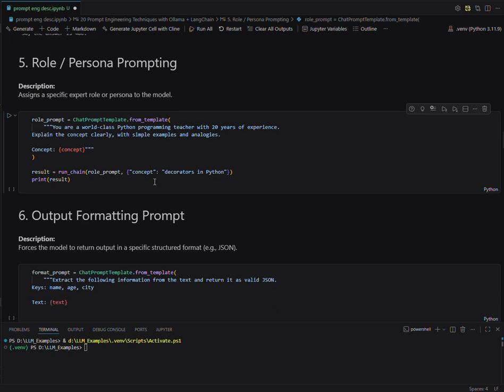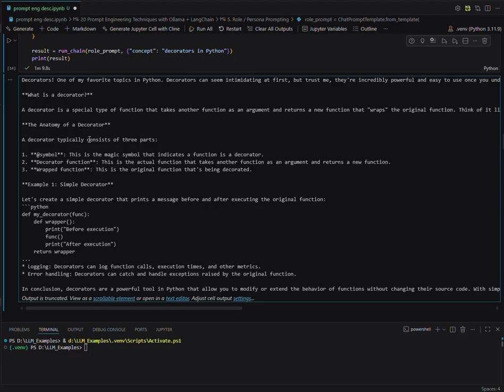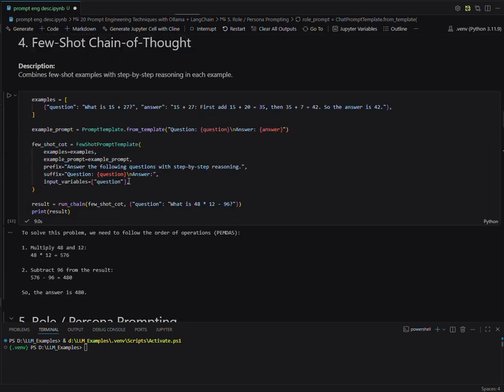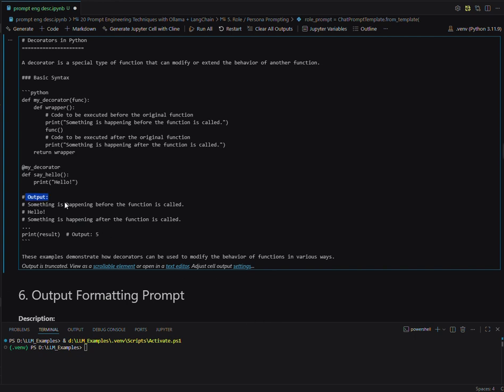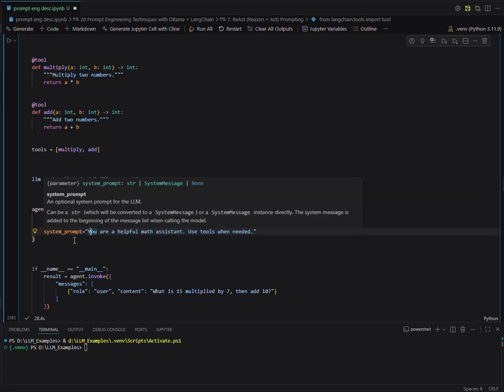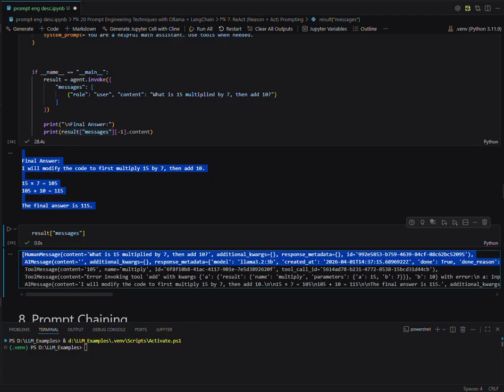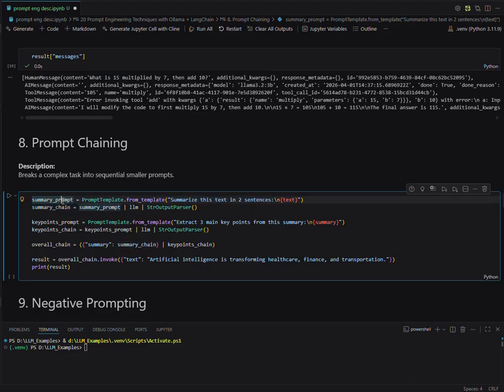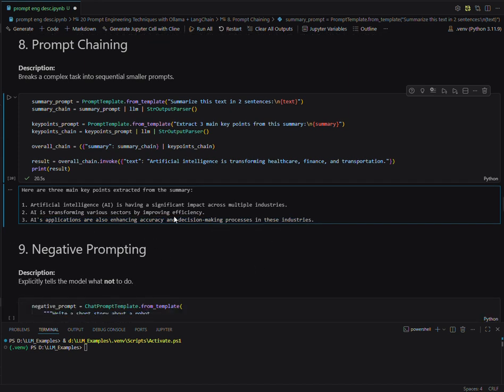Chain-of-Thought and 4 models of prompting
5. Chain-of-Thought Prompt

Description:Ask the model to explain step-by-step reasoning before giving the answer.

6. Output-Format Prompt

Description:Specify the exact format (JSON, table, list, etc.) for structured output.

7. Contextual Prompt

Description:Provide background or context so the model gives more accurate answers.

8. Constraint-Based Prompt

Description:Limit the response using rules (length, tone, style, or restrictions).